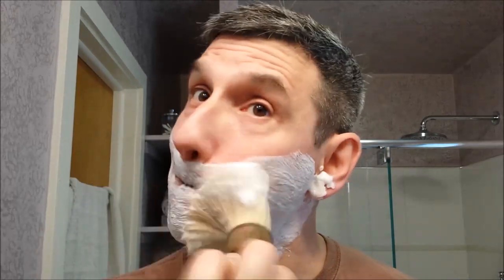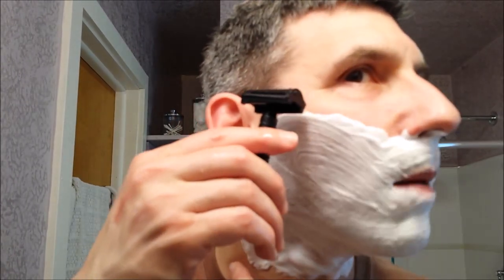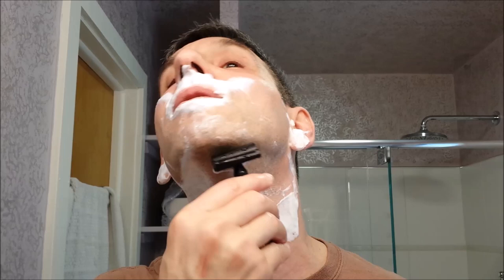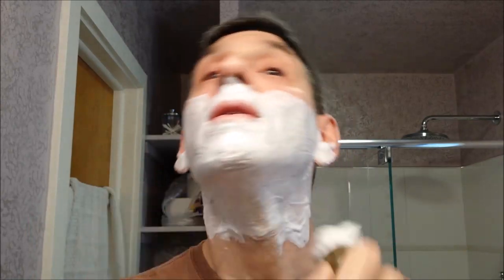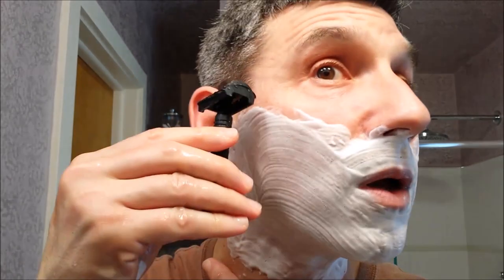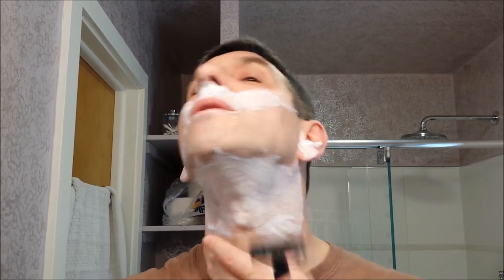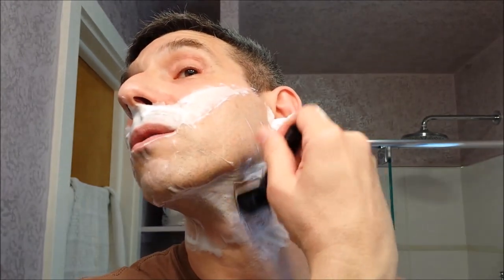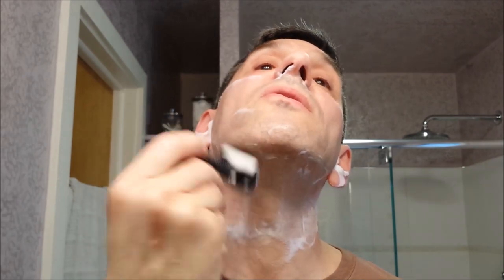"The Freedberg" RazoRock Soap and Aftershave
A rather special shave for me, as I get to use the new RazoRock "The Freedberg" tallow soap and aftershave. Wonderful stuff and really fun to use, because, well, it's the Freedberg! I also use the new Pre Barba, more to come on that later.

Interested in meeting other wetshavers? Do you have questions about wetshaving, razors, soaps, or would like to get some advice on technique or shaving problems? If you answered "yes" to any of these questions, you should join the Facebook group "The BiG Shave"!